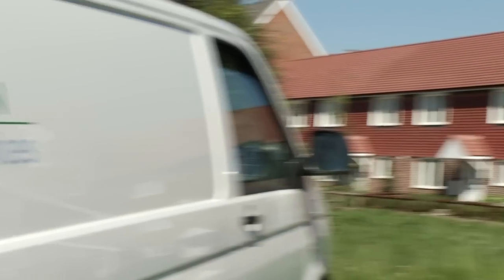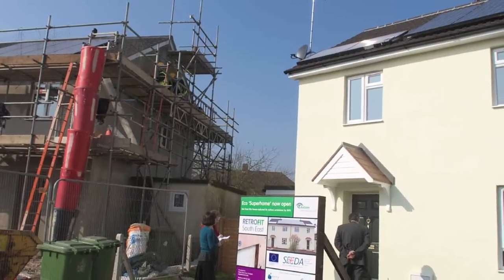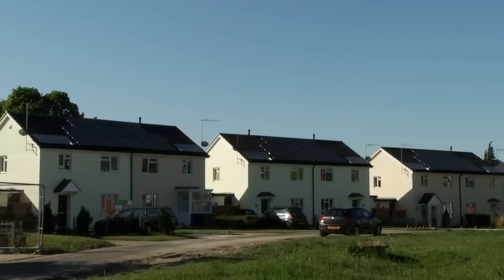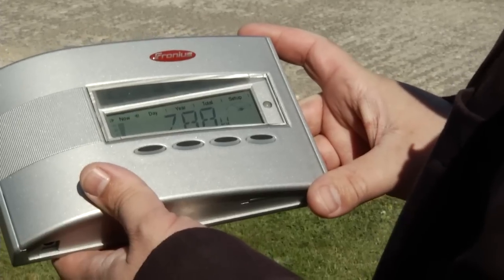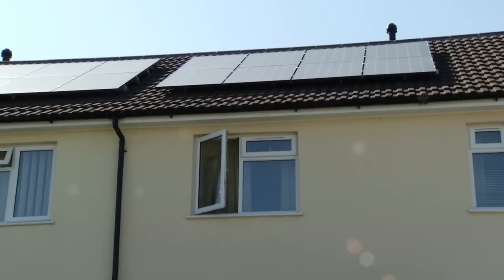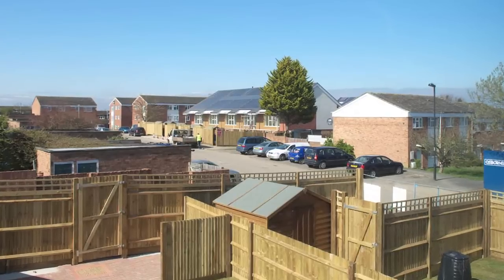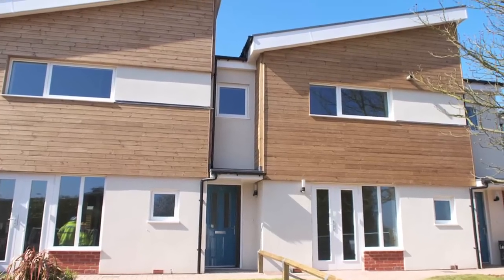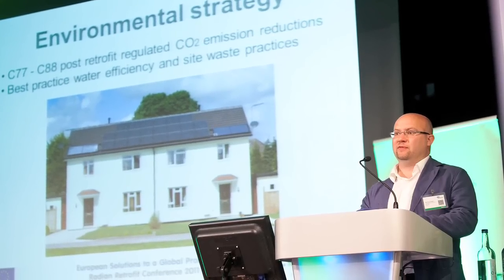Radian, retrofitting and new-build eco homes - Ashden Award winner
Radian won an Ashden Award for Sustainable Energy in 2011. To find out more visit the link above, and follow us on

Many people are living in social housing that is draughty and expensive to heat. But it doesn't have to be that way. Housing association Radian has become a leading authority on energy efficient retrofits and new builds.  Nearly 44,000 people are living in more energy efficient homes as a result, and reaping the benefits every day in lower fuel bills and a better quality of life. And by improving efficiency, Radian has achieved cuts of 34 per cent in CO2 emissions across its housing stock.

Radian retrofits its older homes -- including insulation, double glazing, condensing boilers, solar water heating and solar PV -- as part of on-going maintenance work. But in some cases it offers a top-to-toe eco refurbishment, and this achieves a reduction of up to 90 per cent in CO2 emissions. The housing association also builds new houses, with a growing number going well beyond the minimum standards required.

By managing its housing well, Radian can afford to spend money raising the level of energy efficiency in its properties faster than is usual for the sector. Looking to build up the skills capacity of others, Radian has trained over 100 contractors and maintenance staff, and shares its expertise as widely as possible. And, since houses are responsible for 30 per cent of the UK's energy use, this expertise in carbon cutting could help make a big difference to meeting our CO2 reduction commitments.